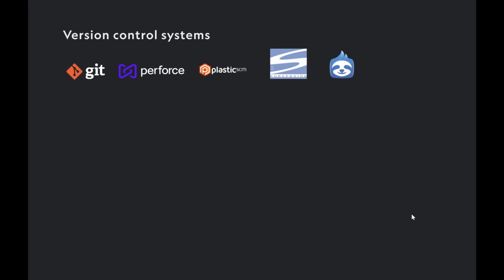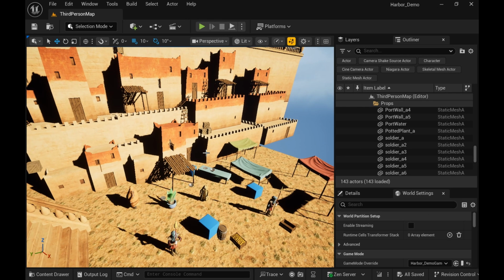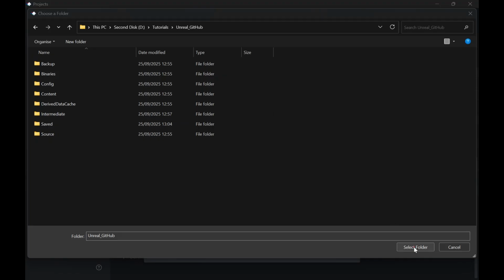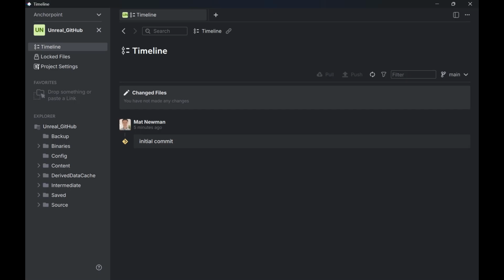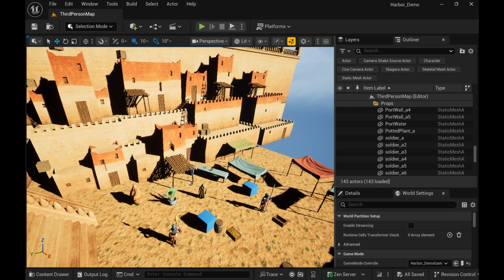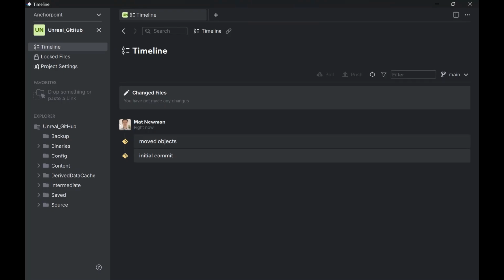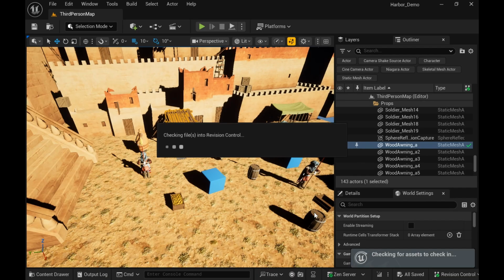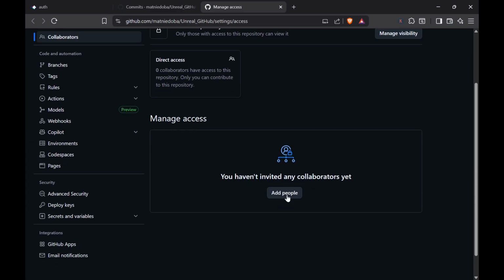How to use GitHub on an Unreal Engine 5.6 project for revision control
This video will teach you how to use GitHub to collaborate on your Unreal project using Anchorpoint. This process is called version control, source control or revision control. You will learn how to create a new repository on GitHub, push files, use file locking (similar to file checkouts) and undo commits.
All the operations can also be performed from an Unreal Engine plugin.

This video uses the free version of Anchorpoint, and the learning outcomes are applicable to all Git clients. Here, we use the term 'revision control', which is synonymous with 'source control' or 'version control'.

00:00 Intro
00:31 Version control landscape
01:25 Why use git
03:01 Creating a GitHub repository with Anchorpoint
08:57 Unreal workflow - make changes, push files and file locking
11:13 Using Anchorpoint plugin in Unreal engine
13:25 Undo commits - revert to previous commits
14:50 Invite team members